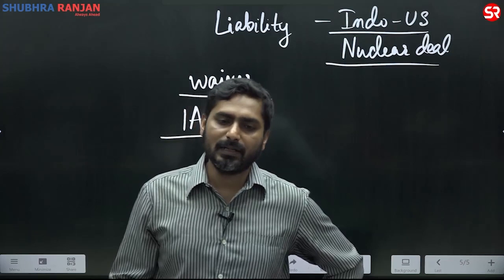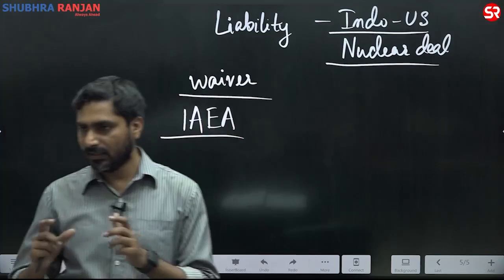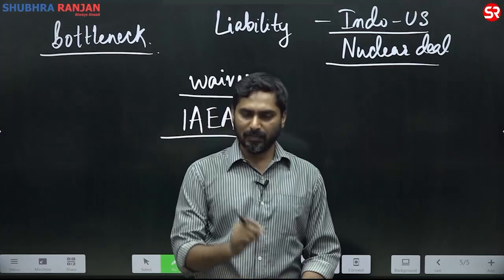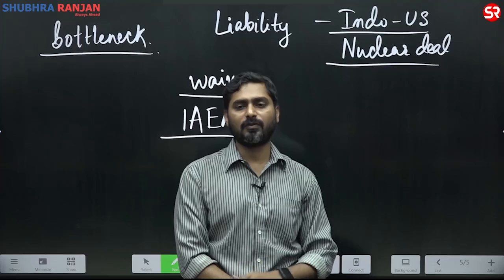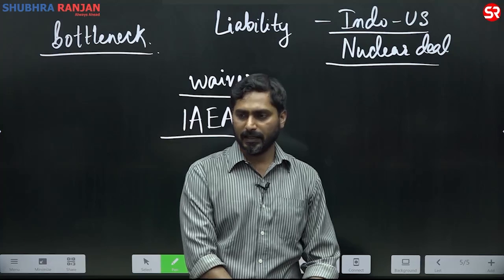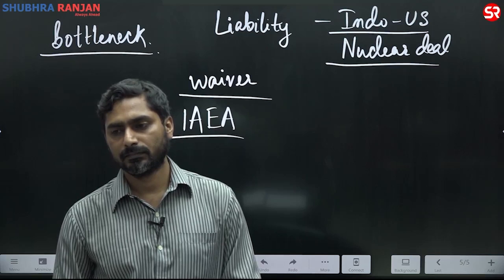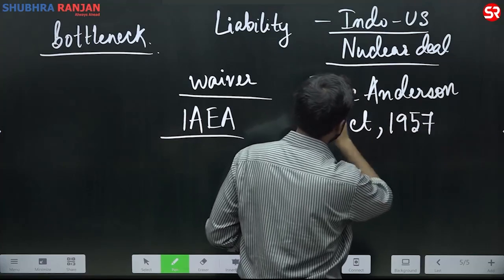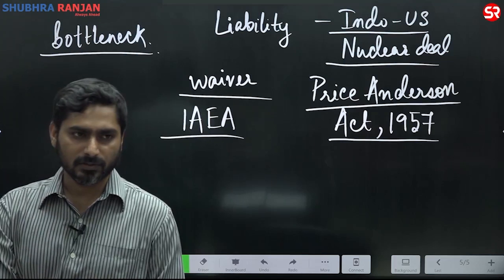What Is Liability Clause? | Indo-US Nuclear Deal | Jwala Kumar | UPSC | Shubhra Ranjan IAS Study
Liability Is Bottleneck to Development Of Nuclear Energy In India.
Liability Clause In Indo - Us Nuclear Agreement

GS Foundation Prelims cum Mains Oct Classroom/Tablet course Target 2024

Batch started from 31st October 2022